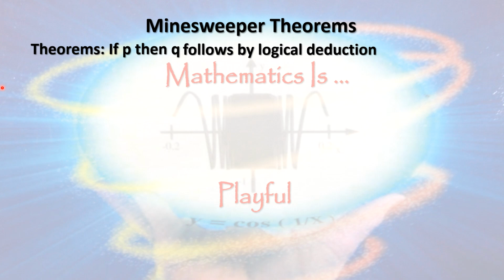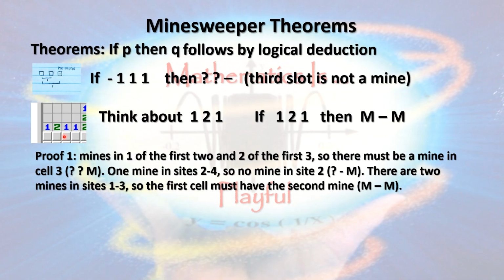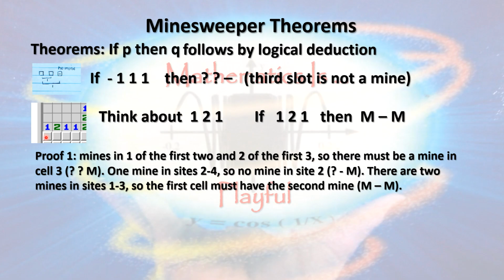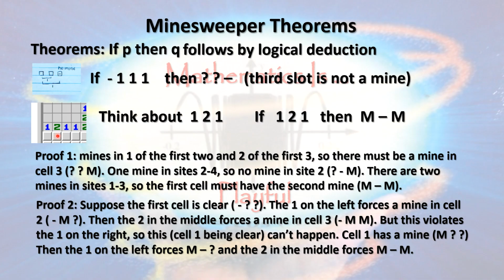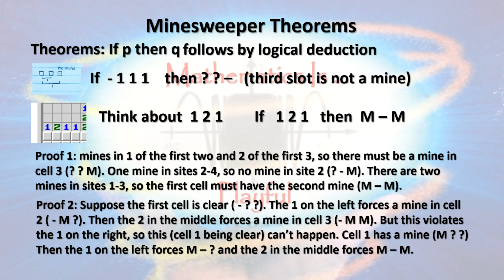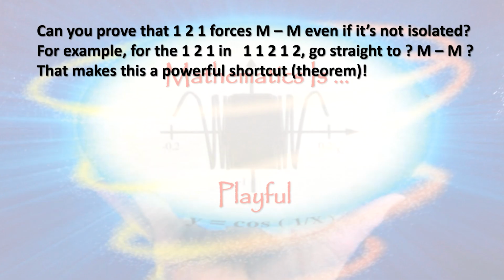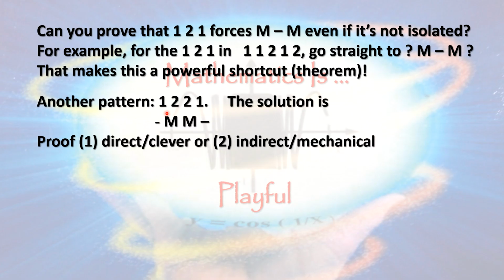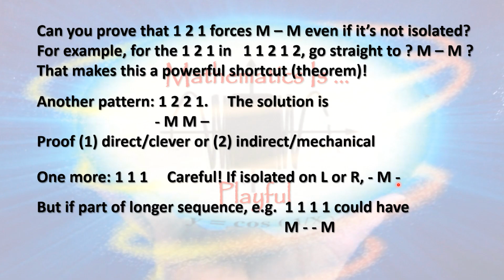Math Is Playful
The mathematics of Minesweeper and proofs of shortcuts are explored.